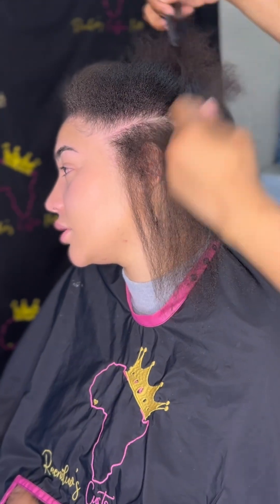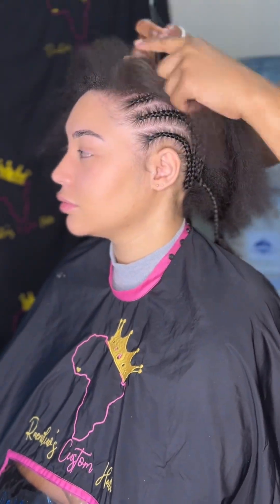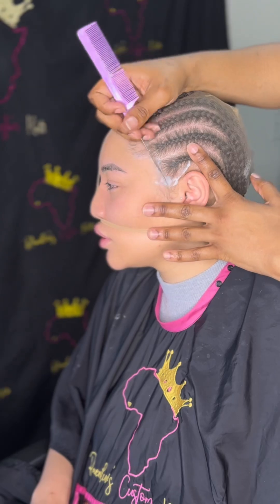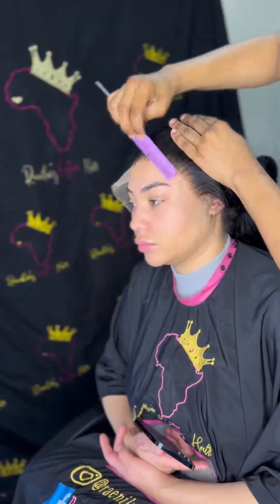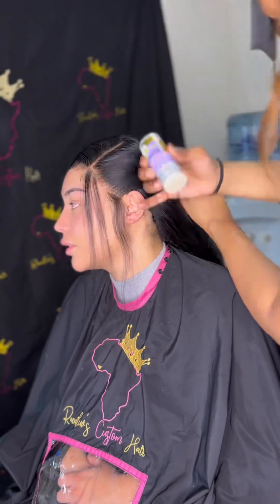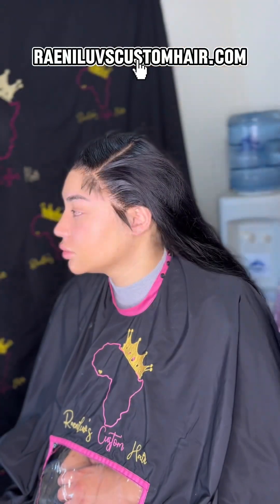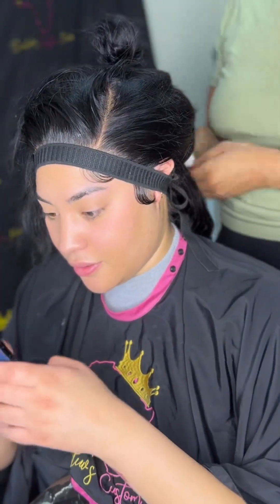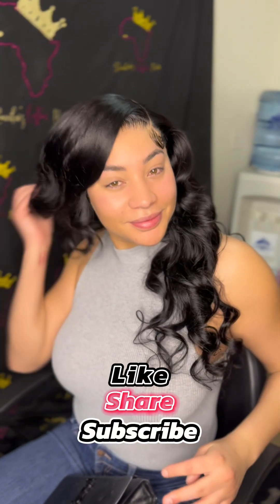Wig install on this pretty lady 🥰